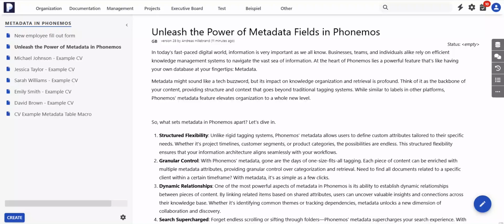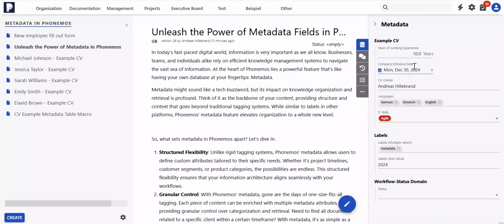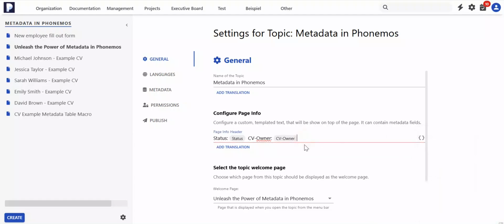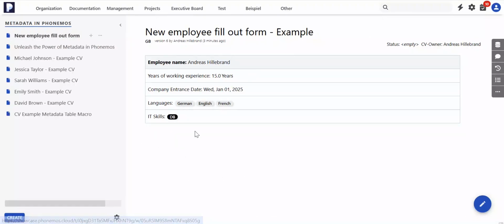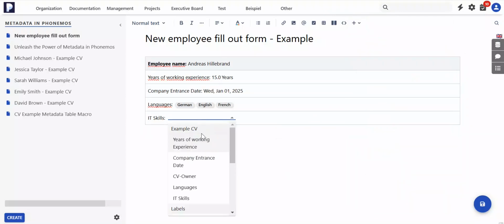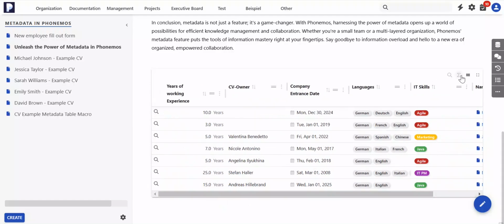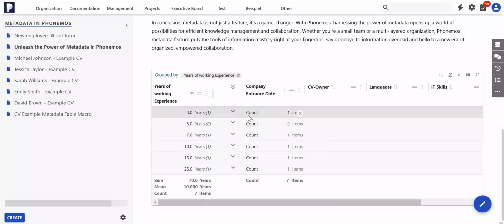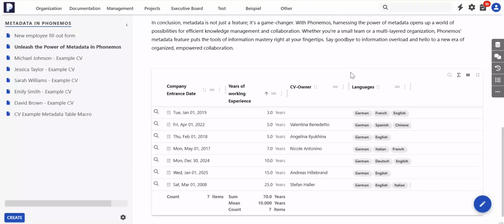12.) Metadata functions update: Top Page information, Metadata fields & arithmetic calculations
In today´s video, we'll revisit the powerful world of Metadata in Phonemos and explain the latest updates in functionalities. In case you haven´t seen the first part about Metadata, we recommend to watch this video first

With Phonemos, you collaborate with your team, customers and external partners on documentation, knowledge databases or quality management systems in the Wiki.

Whether for planning a new campaign, meeting notes or manuals - Phonemos can map everything your organization needs and breaks down language barriers with automatic translation powered by DeepL: